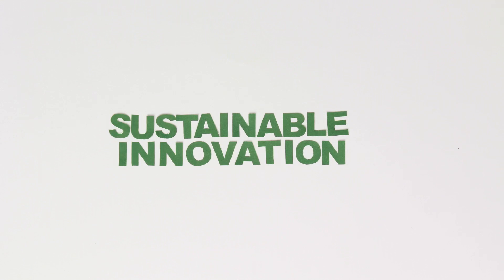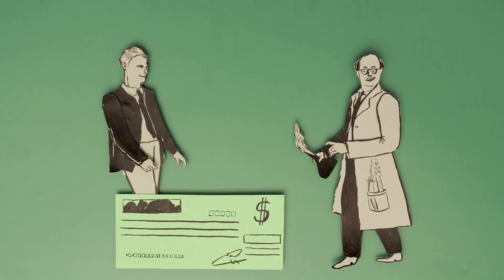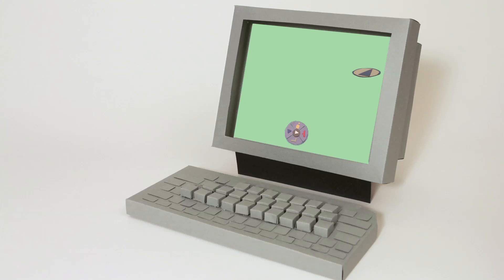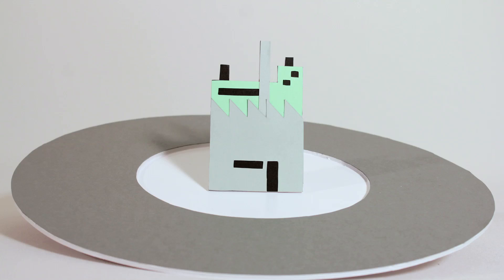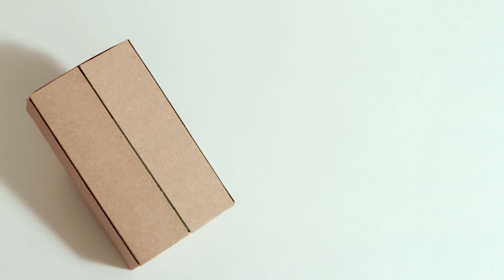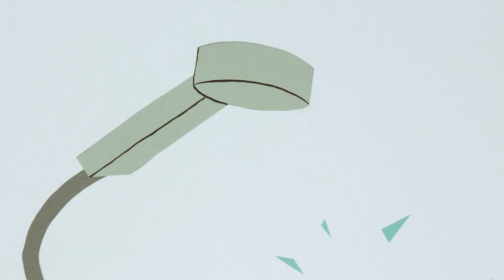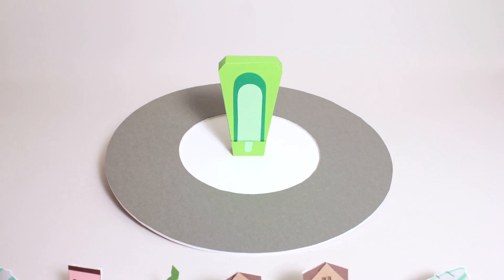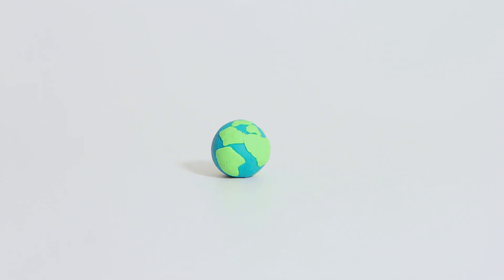What is Sustainable Innovation? | Dassault Systèmes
In this video, Dassault Systèmes breaks down the definition of sustainable innovation in an elementary-style manner. What is sustainable innovation? Does it have a solid economic dimension that could transform companies to building a sustainable future? How does sustainable innovation relates closely to our environmental regulations when it comes to manufacturing, construction, transportation, and supply chain. Learn how sustainable innovation supports the environmental regulations by using product lifecycle management software that could ensure the quality without having disruptive results.

0:00 Introduction
0:08 Innovation explained
0:20 Moving to sustainable innovation
0:37 Sustainable innovation explained with examples
2:17 The importance of sustainable innovation
2:42 Outro

Sustainable innovation. According to economists, innovation is the process leading to the commercial success of an invention, but does innovation really have only an economic dimension?

Today, companies looking for sustainable competitive advantage through innovation must also consider environmental and social dimensions. In this way, sustainable innovation is three-dimensional, as it is the success of an invention with regard to people, the planet, and profit.

Take a shampoo bottle, for example. You'd think that sustainable innovation for this product would be simple, right? Actually, it's quite complex. Companies use product lifecycle management software to find ways to minimize material in the design without compromising sturdiness and visually check if the bottle in its contents are compliant with environmental regulations.

They can see if it can be manufactured using limited energy resources, although while ensuring a healthy and safe workplace throughout the complete supply chain. They can also use it to involve stakeholders such as local communities and NGOs to ensure that the production only has positive social impacts.

Finished? Well, not yet. What about transportation? Is the bottle smartly designed so as to fit efficiently within the smallest packaging? The truck, ship or plane use for the transport should also be taken into account as they too will impact the environmental footprint of the bottle. Sustainable innovation is also about usage.

Using less product with a new cap, for example, for appropriate dosage, and anything that reduces the amount of warm water needed plays a role, whether it be the design of the shower, head to that of a smart energy plant used to heat the water. Finally, is the bottle appropriately designed to be completely emptied, crunched, and recycled?

Can it be easily transformed into a new bottle? Again, how much does the recycling process need in terms of resources and energy? As you can see, sustainable innovation concerns more than just the company making products and measuring impacts can be very complex, even for the simplest of objects, but you can let your hair down, so to speak.

Product lifecycle management software helps get rid of the complexity so that companies can focus on tomorrow's innovation.